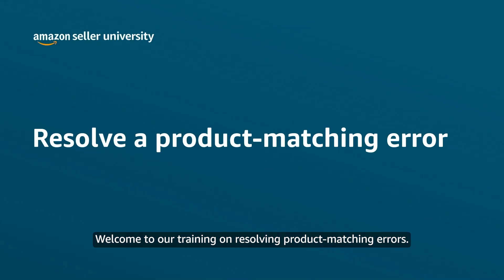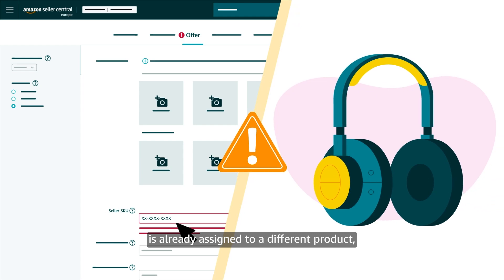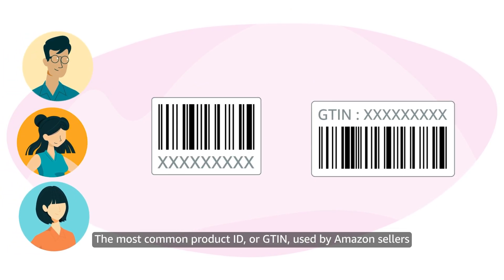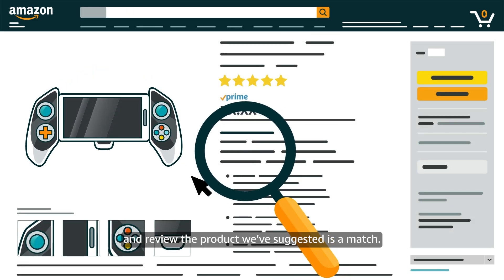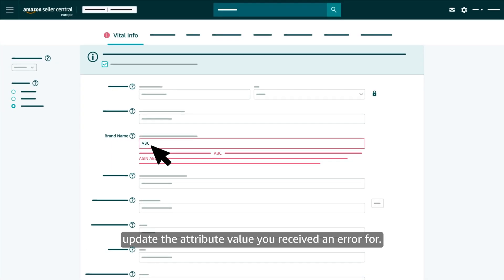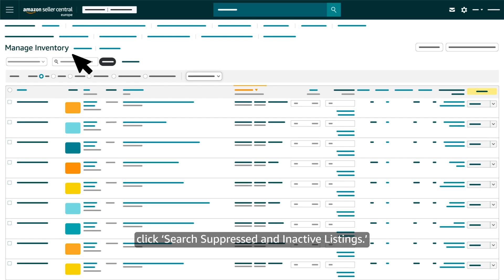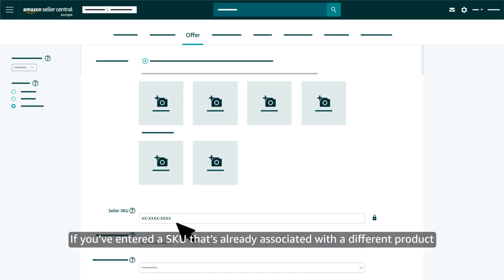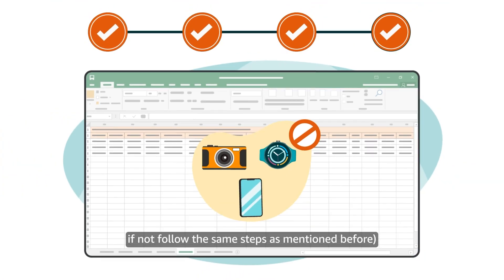Resolve a product matching error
Learn how to resolve product-ID, product-attribute, and seller-SKU errors you may encounter while trying to list a product in the Amazon store
💡Do you want to know more about Sell on Amazon